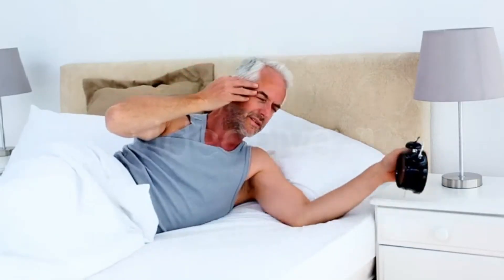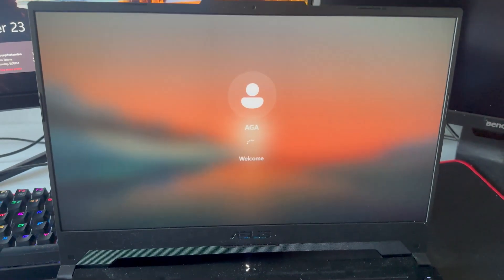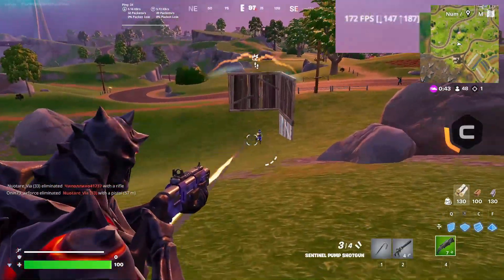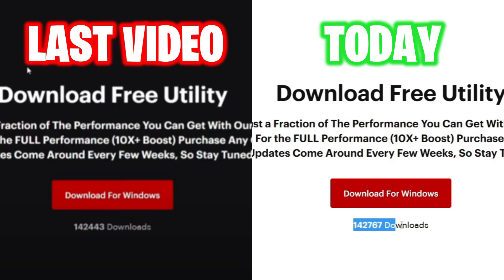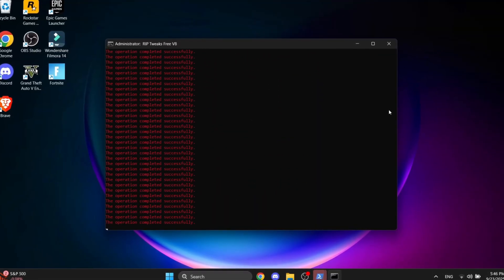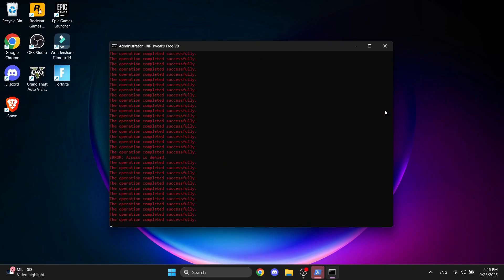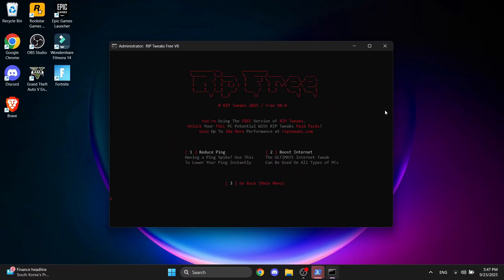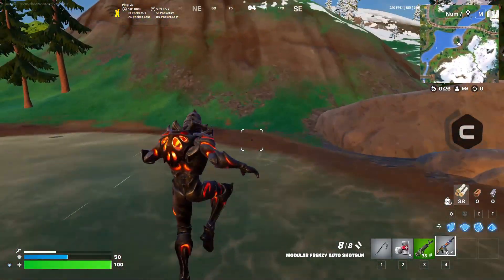I Optimized My LAPTOP Until I Got 1000 FPS in FORTNITE